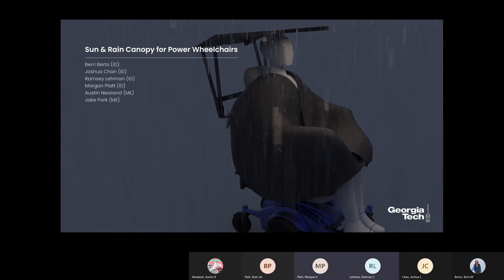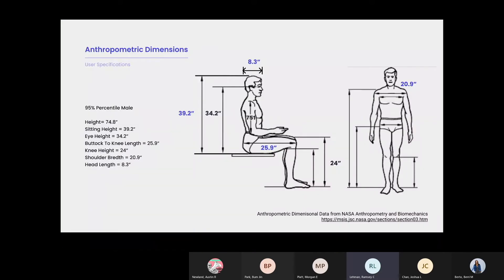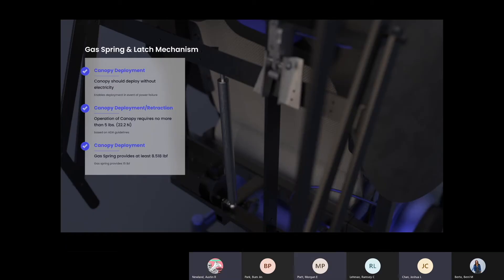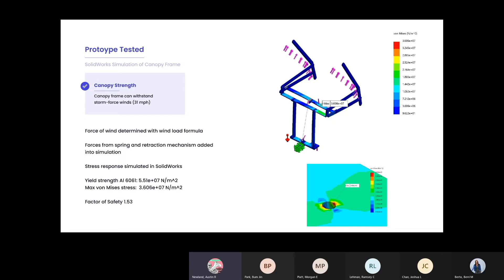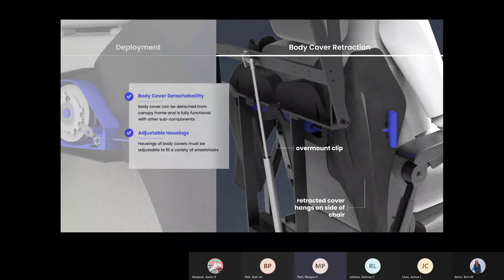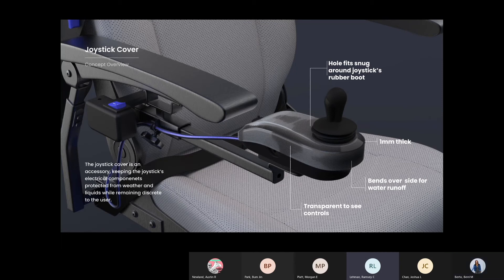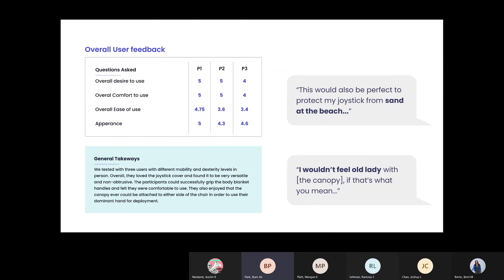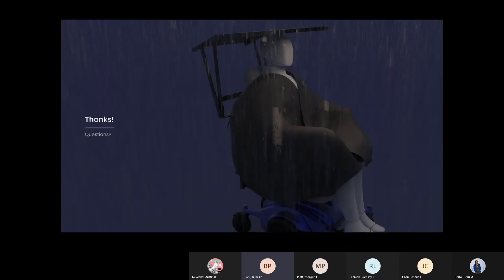Sun & Rain Canopy for Power Wheelchair Users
To design a user-friendly weather protection device that can be deployed and retracted with minimal or no manual operation to protect both the wheelchair user and electronic components of a power wheelchair.